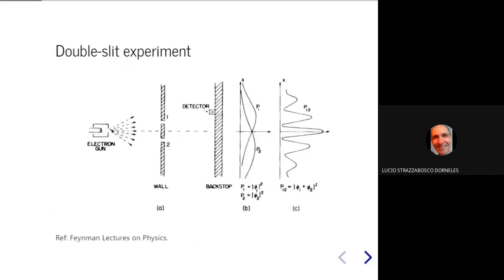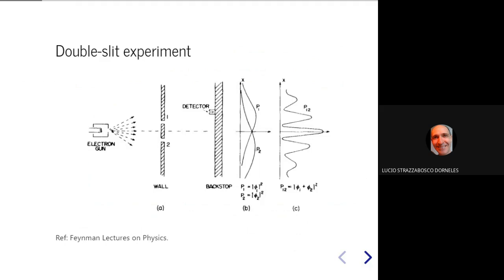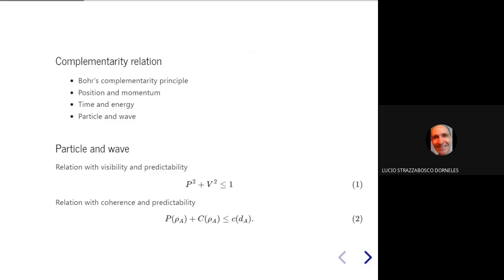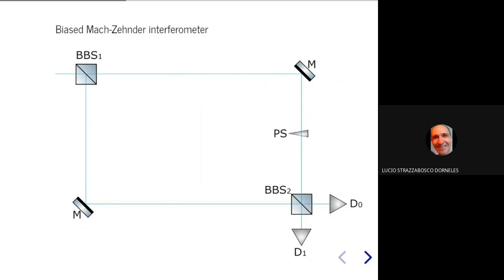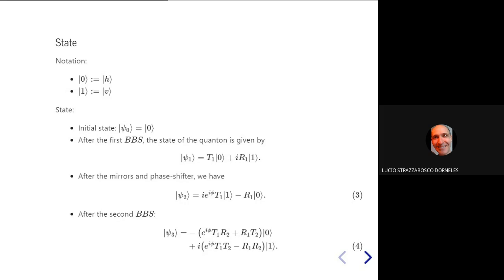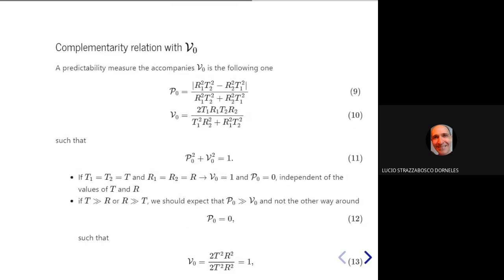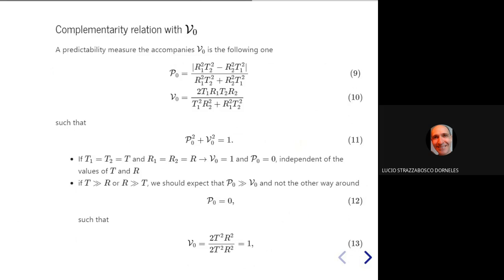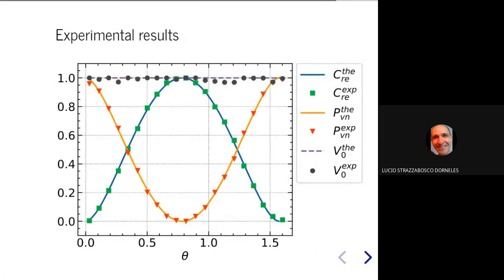Quantum coherence versus interferometric visibility in a biased Mach-Zehnder interferometer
D.S.S. Chrysosthemos
Reference:
The double-slit interferometer and the Mach-Zehnder interferometer (MZI) with balanced beam splitters are prototypical setups for investigating the quantum wave-particle duality. These setups induced researchers to make a quantitative association of interferometric visibility (IVI) with the wave aspect of a quantum system (WAQ). Recently, it was realized that quantum coherence (QC) can be better suited than IVI for quantifying the WAQ. In this article, investigating a MZI with biased beam splitters, we show that IVI is in general not adequate to quantify the WAQ, even for a bi-dimensional closed quantum system.  Using IBM quantum computers, we experimentally verify our theoretical findings by doing a full quantum simulation of the optical MZI with biased beam splitters.